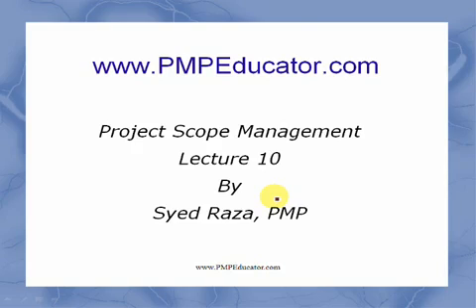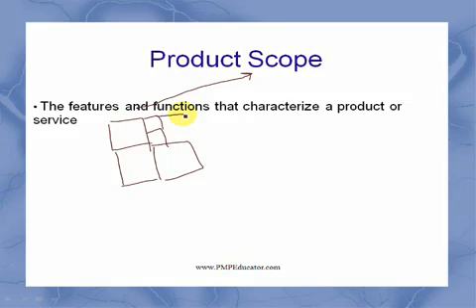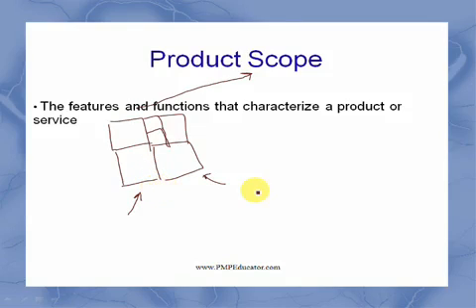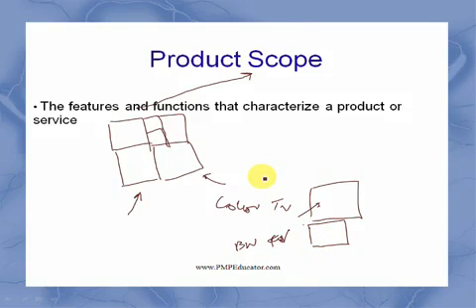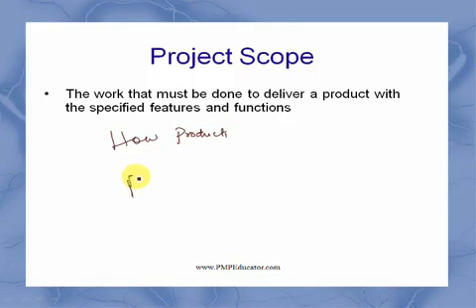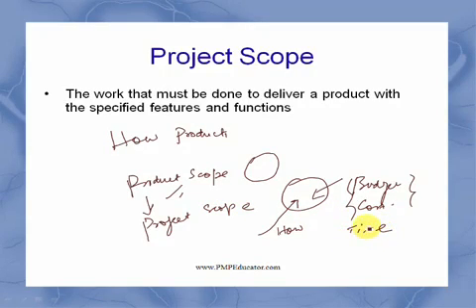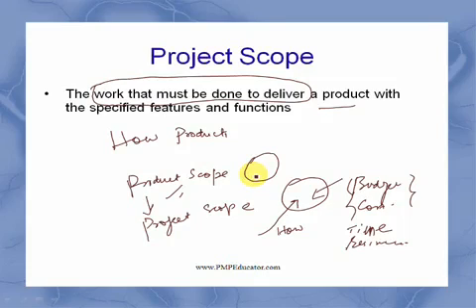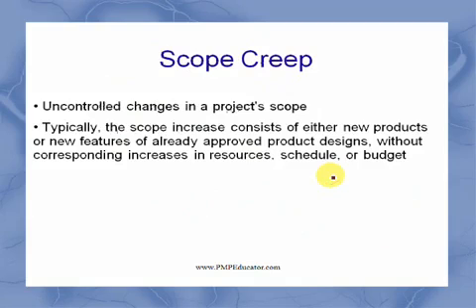Topic 19 DIfference between Product and Project Scope